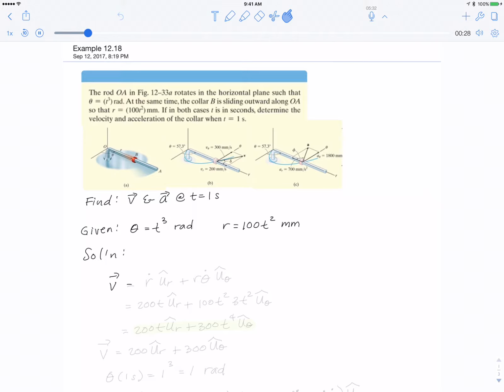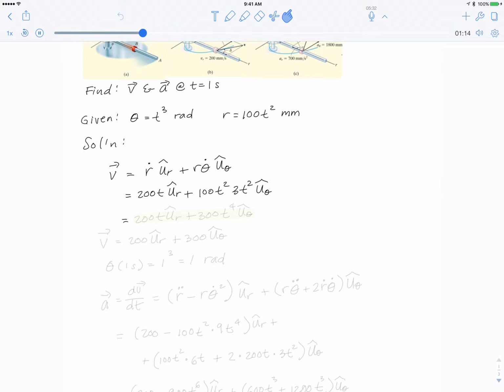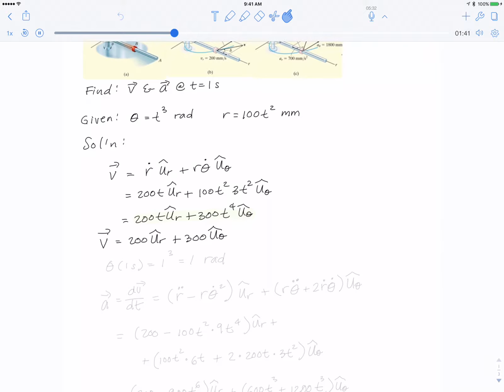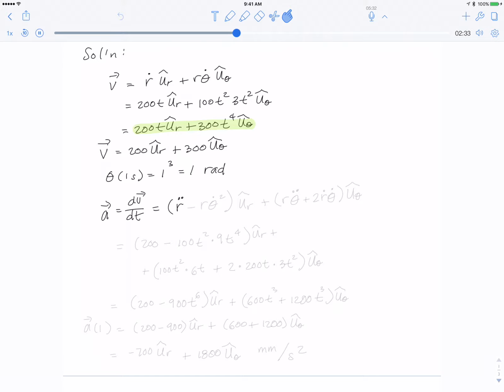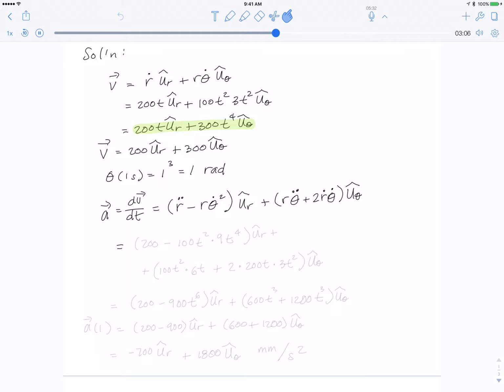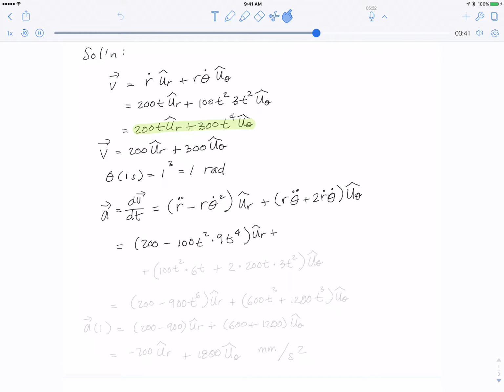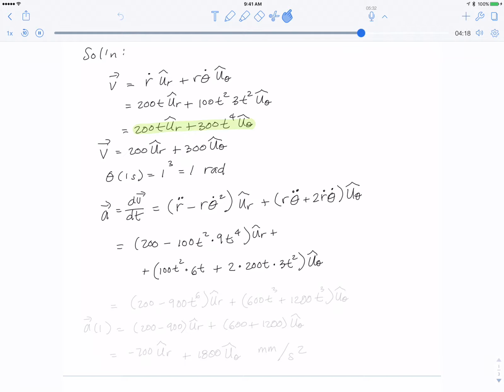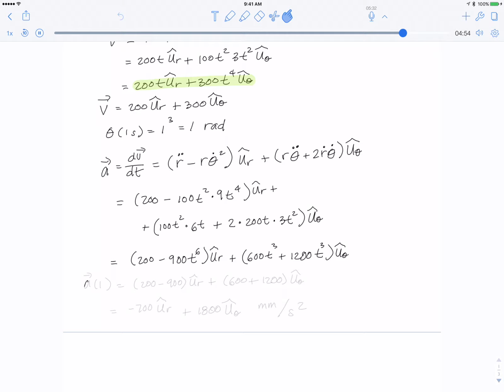Example 12 18